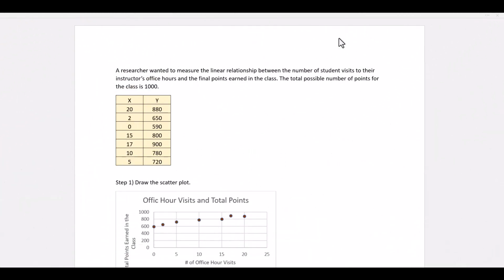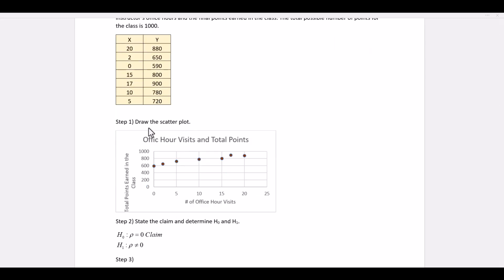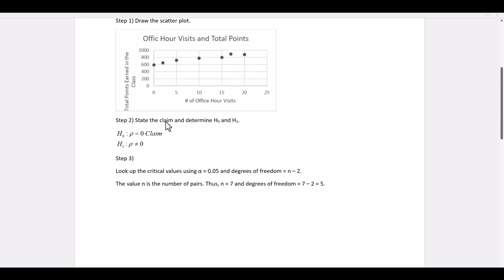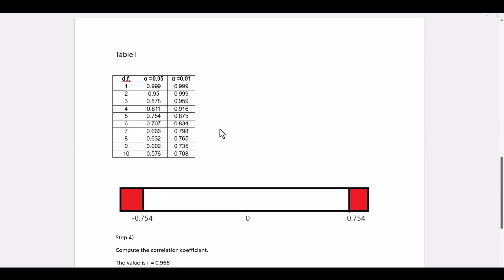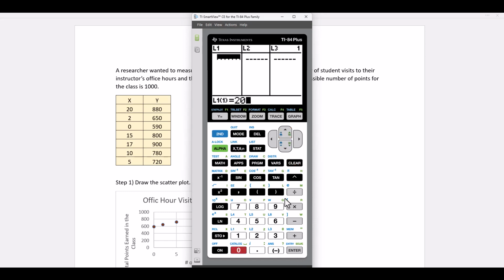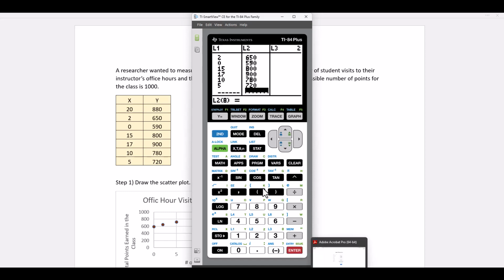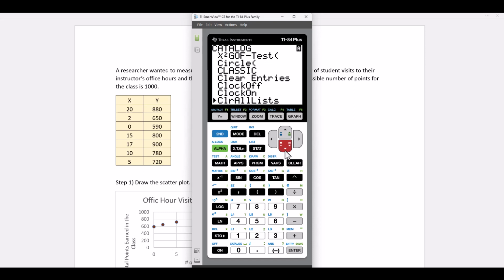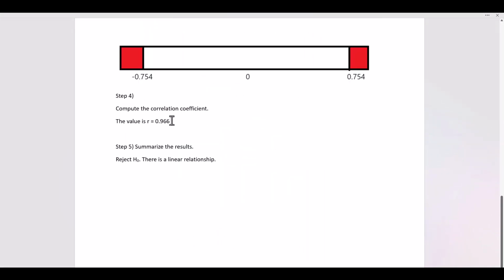Test for Correlation Using TI 84+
A short video on how to perform a test for correlation using a TI-84+ calculator.